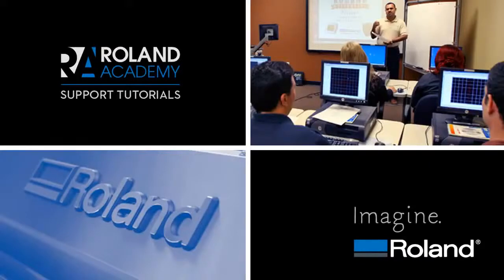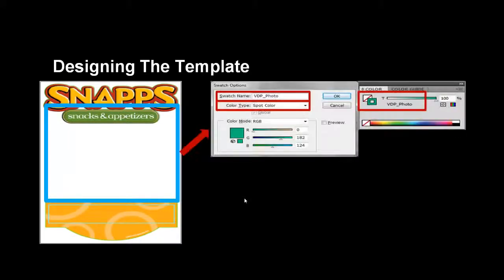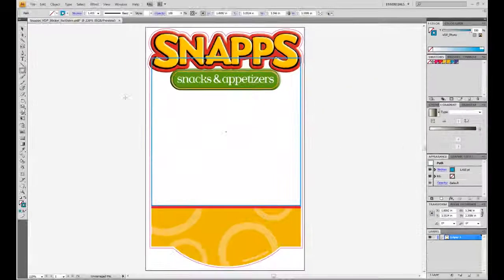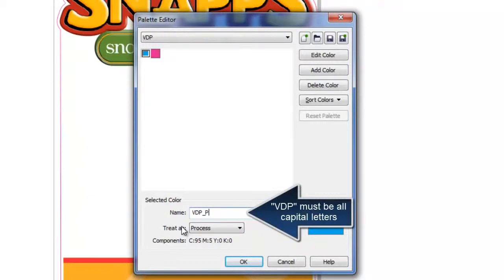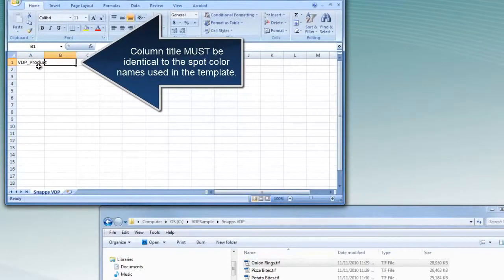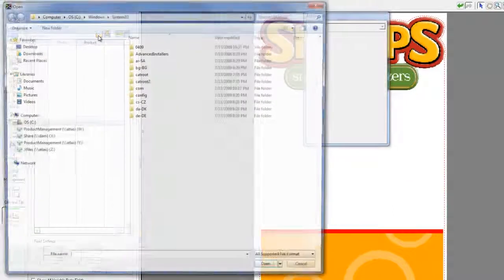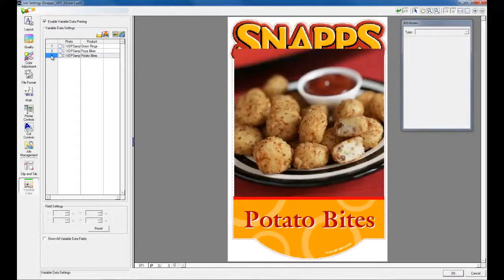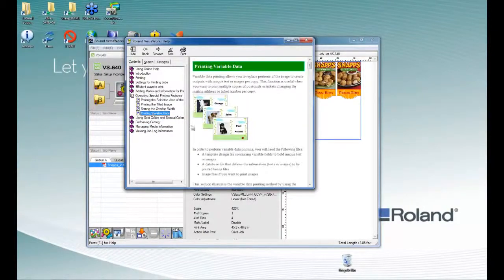Utilizzare la funzione Dato Variabile nel RIP VersaWorks.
Come impostare il RIP Roland VersaWorks per utilizzare la funzione Dato Variabile.